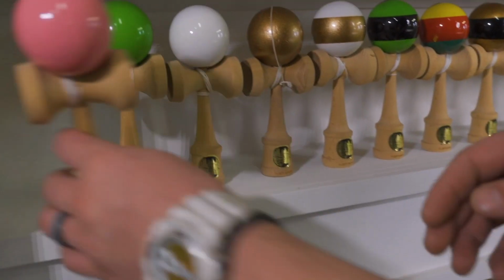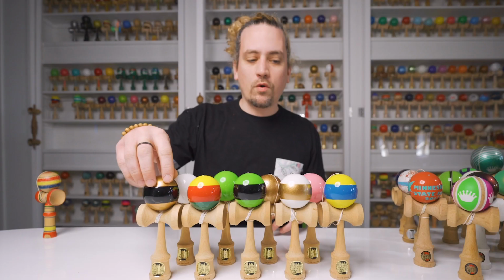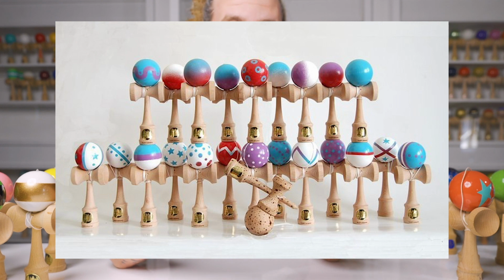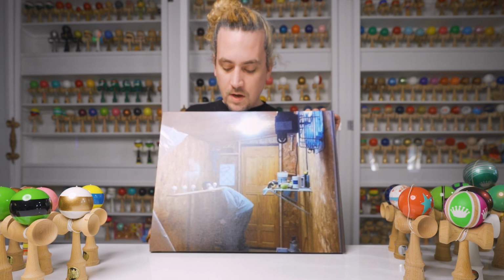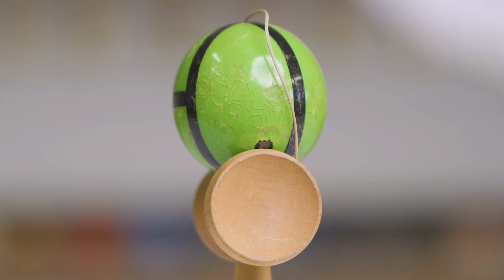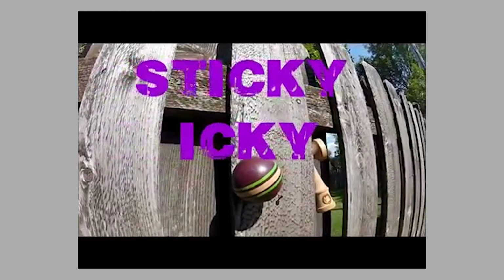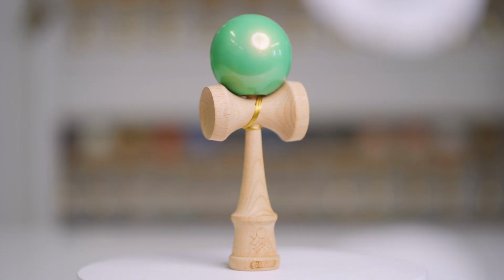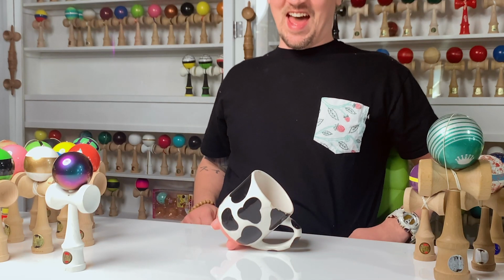Sweets Kendamas Museum Tours - Our First Products!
In this episode of the Sweets Kendamas Museum Tours, Matt shares with you the kendamas that started everything. These are the first kendamas Sweets sold as a company. Learn about the progression of the company and the amazing hand-painted kendamas that took the world by storm. Sit back, relax, and enjoy this trip down memory lane! What is your favorite OG Sweets Kendama?

for ALL of your kendama needs.